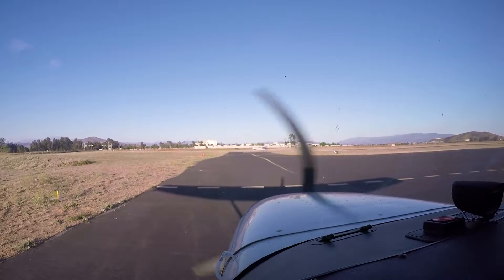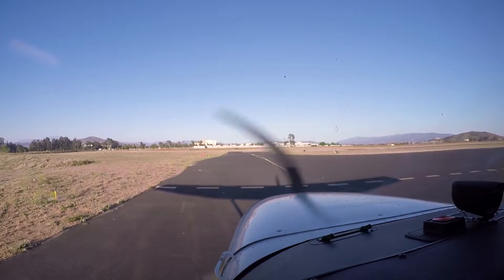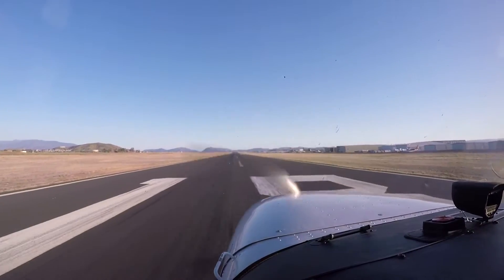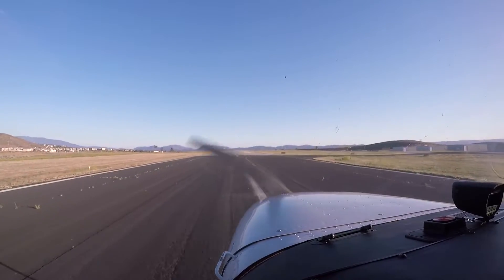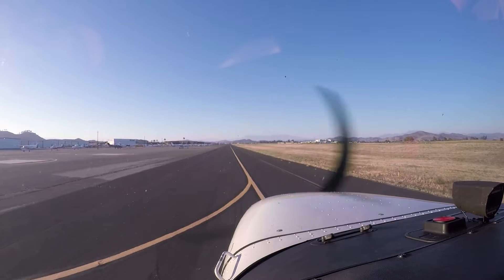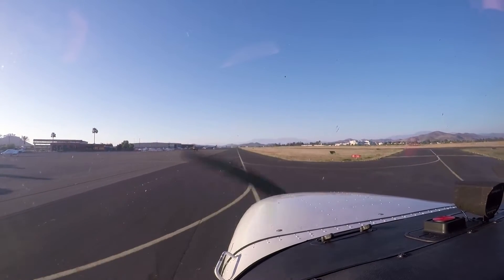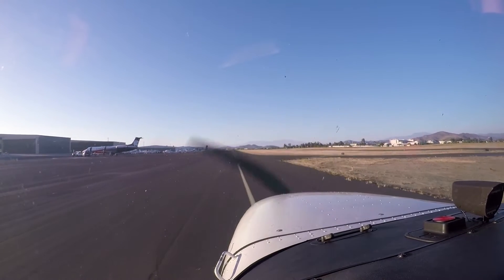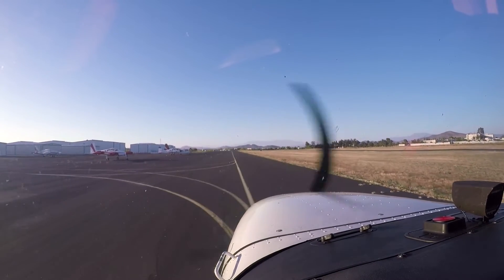Engine Failure at 50' Emergency Landing Demo - Cessna 172S at French Valley Airport (F70)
My CFI demos an engine failure at 50 feet to show how much runway a Cessna 172 will eat up.